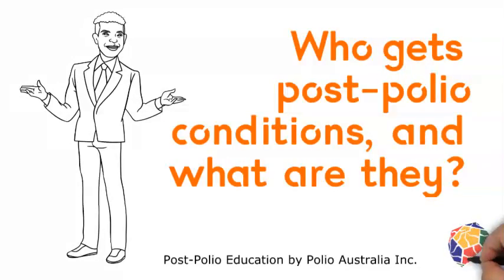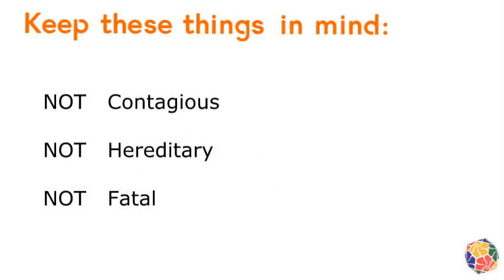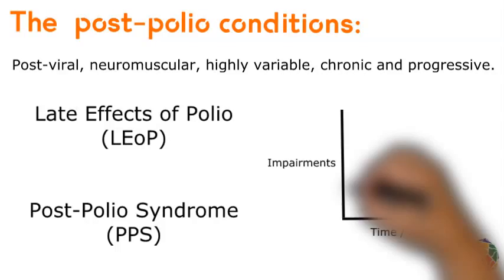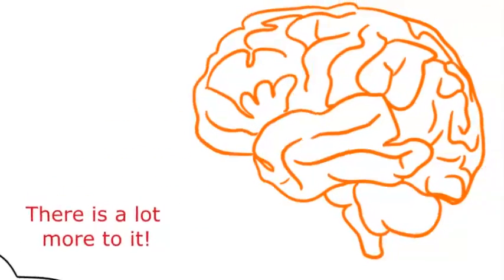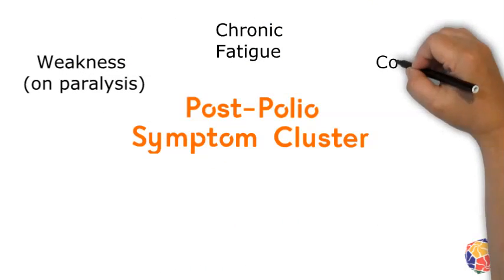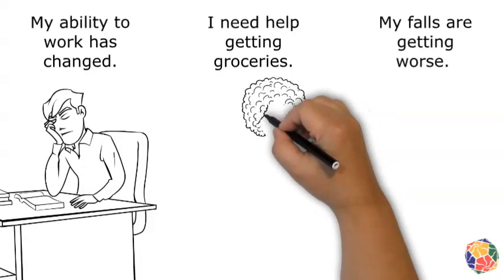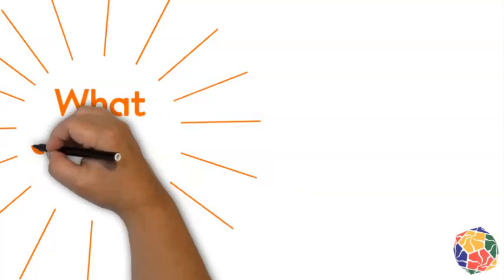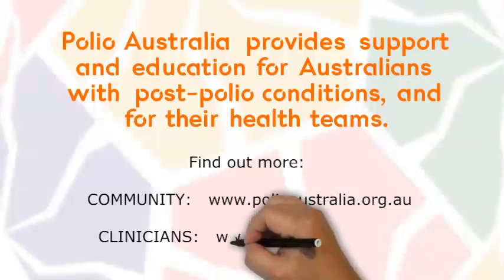#1 - Who Gets Post-Polio Conditions and What are They?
Polio Australia developed this video series to educate the community and clinicians about post-polio conditions.

This is the first video in a series of ten videos discussing post-polio conditions, this video presents:
- What post-polio conditions are
- The cluster of symptoms associated with post-polio
- When post-polio conditions typically occur
- How post-polio is diagnosed

ABBREVIATIONS: LEoP - Late Effects of Polio and PPS - Post-Polio Syndrome

Copyright Polio Australia Inc 2023